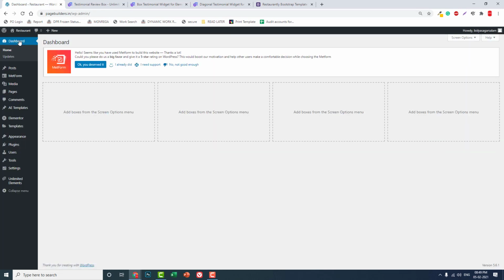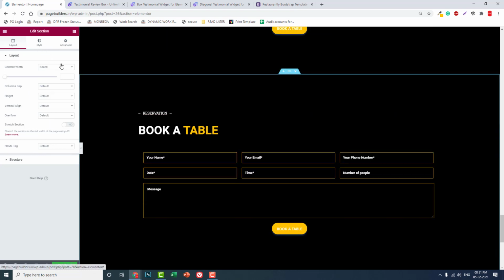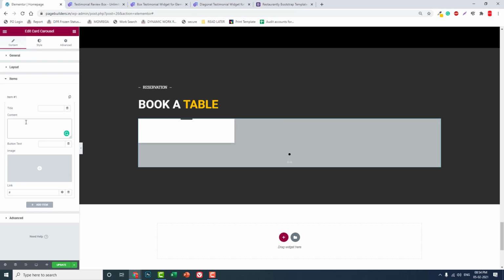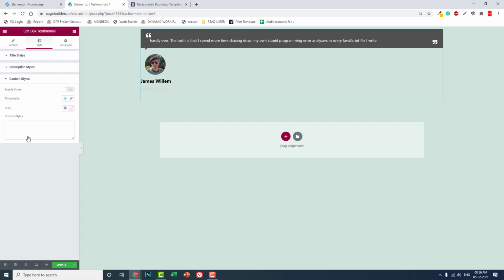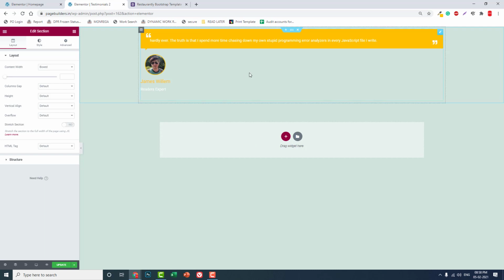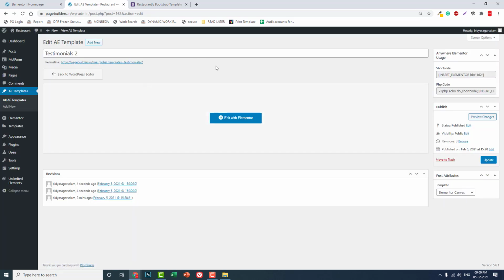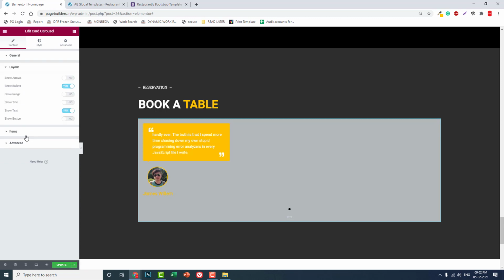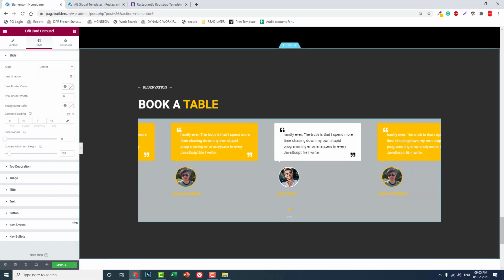[Part8] How to build a Restaurant Website with Elementor & WordPress in 2021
In this video, we design testimonial carousel section.